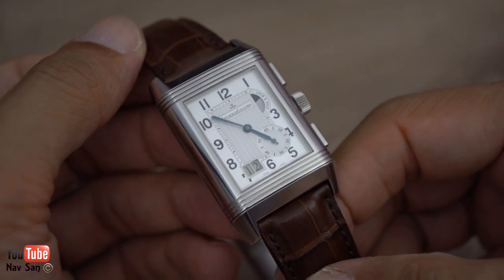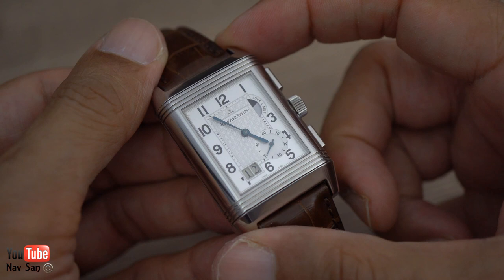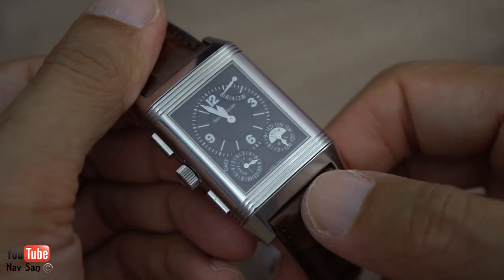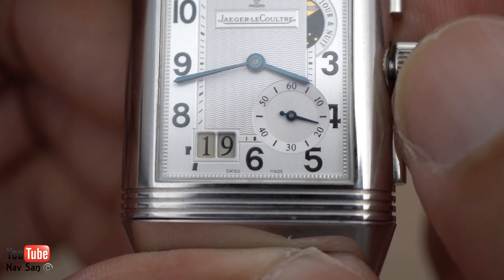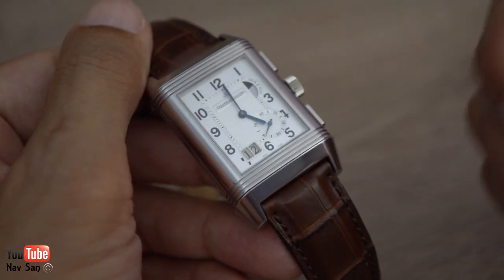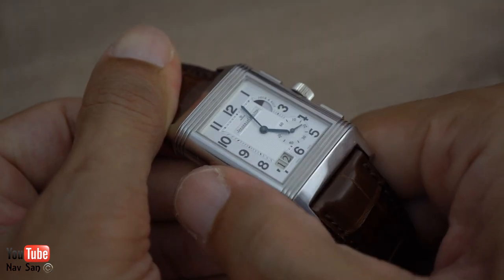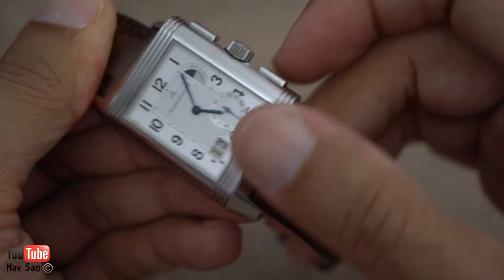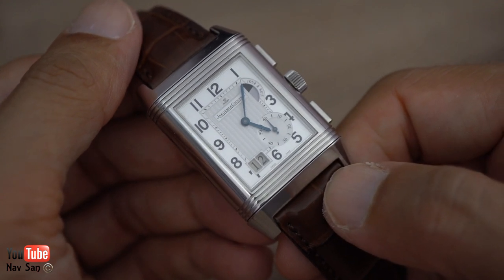Jaeger-LeCoultre Reverso Grande Date GMT 8 Day Power Reserve Q2708411 Luxury Watch Review